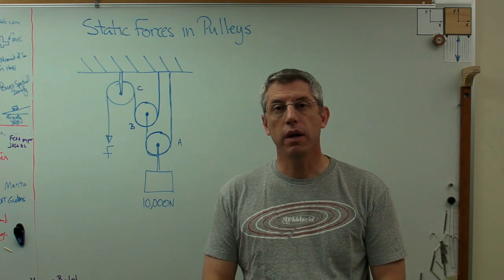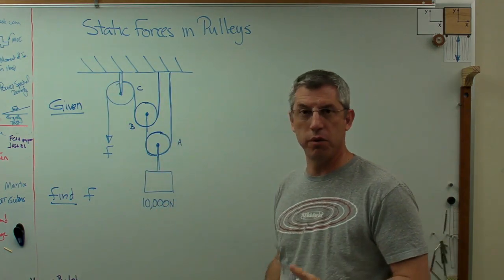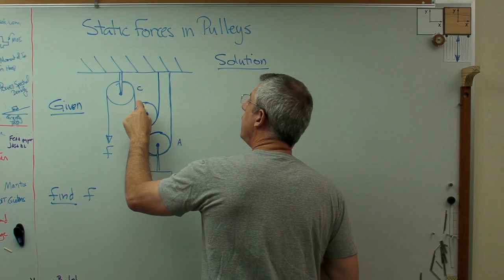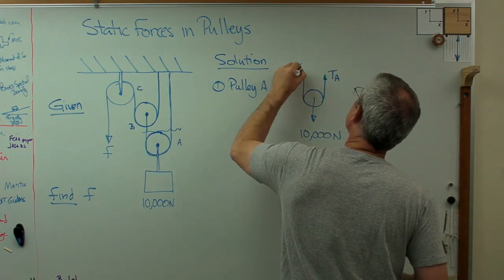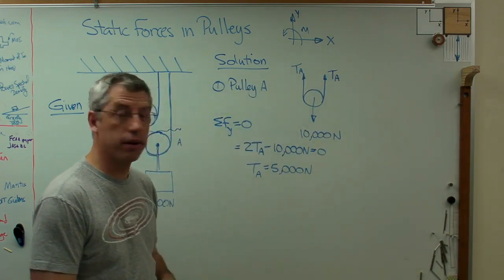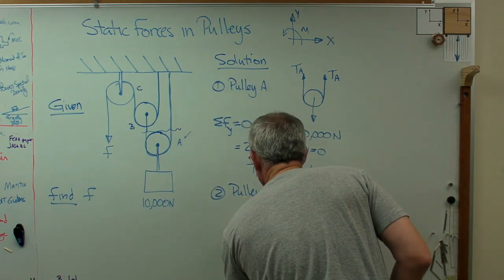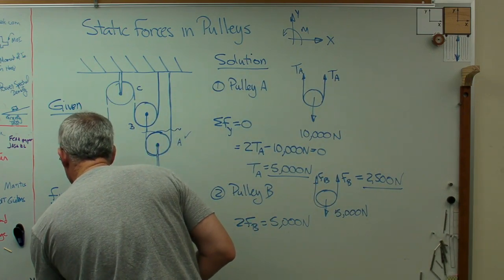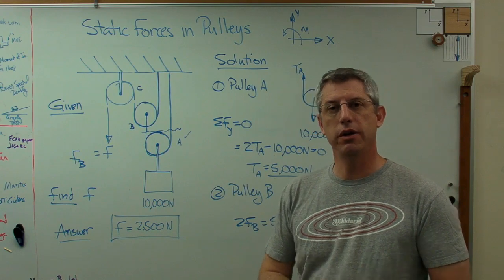Static Forces in Pulleys Brain Waves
Pulleys are a great way to gain a mechanical advantage when lifting or pulling a weight.  Here's an example problem showing how to use statics to find forces in a system of pulleys.